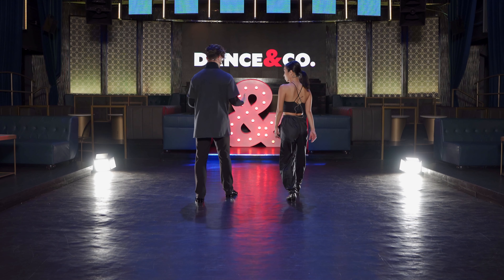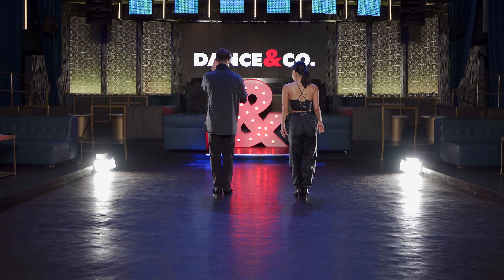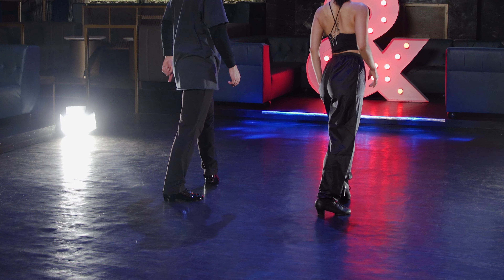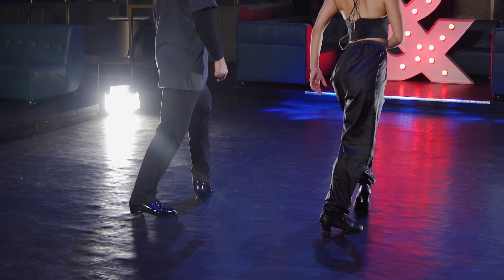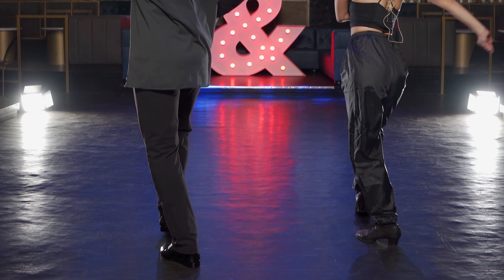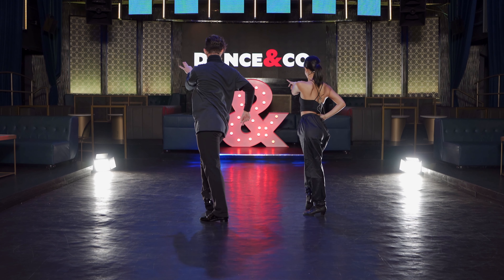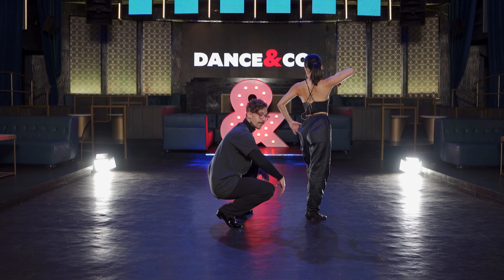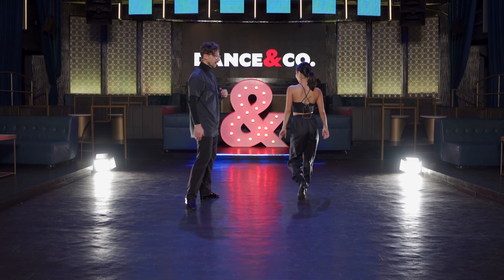How to: Batucadas - Samba with Kiki Nyemchek & Koko Iwasaki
This quick technique class will go over four distinct Samba steps, the bounce, whisk, botafogo, and batucada. Take this class before doing the "Casualidad" Samba class to warm up, refresh your memory, and prep so you get that perfect Samba look! All Levels

Song: "Casualidad" By Nei Nei

ABOUT DANCE&CO:

Dance & Co is a video on demand platform that you can access on the web or via apps on all your devices including phone, laptop or TV… at any time & any place.

Featuring your favorite Dancing With the Stars & So You Think You Can Dance stars, Dance & Co produces live and pre-recorded videos to entertain, educate, and exercise the body & mind.

Featuring exclusive shows, interviews, and instruction, Dance & Co's mission is to keep you moving, grooving, and improving in a fun new way!

Join the club...and enjoy fresh new content every Tuesday!